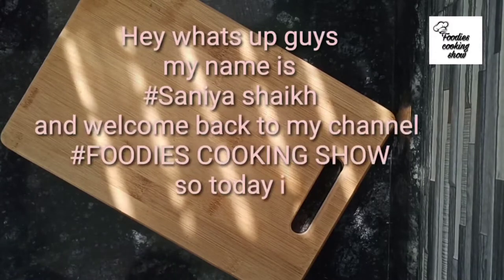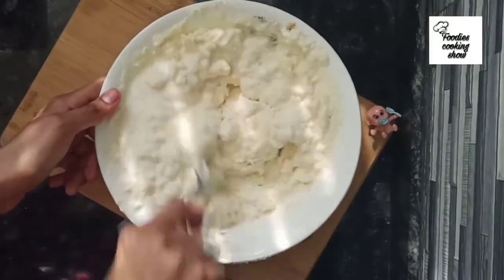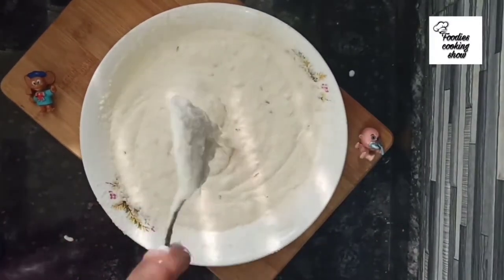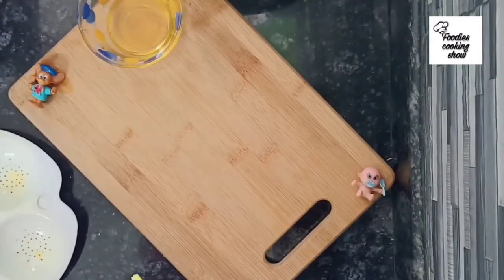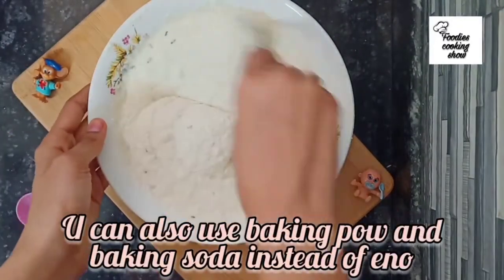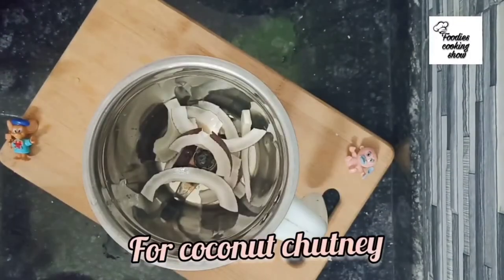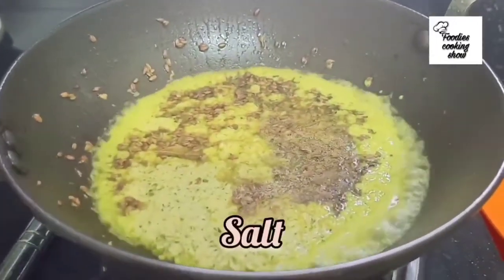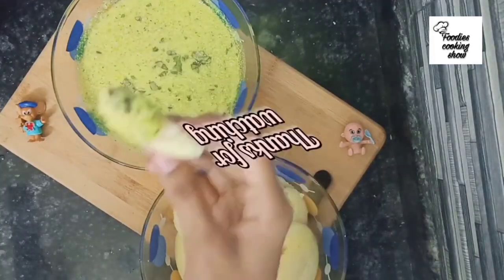Soft and Spungy Rava idli with coconut chutney..by FCS..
welcome to my YouTube channel FOODIES COOKING SHOW so today i am going to make something new at home 🤘 its tooo easy and yummy recipe 😉.. If u like this video so give me a thumbs up and don't forget to subscribe my channel.